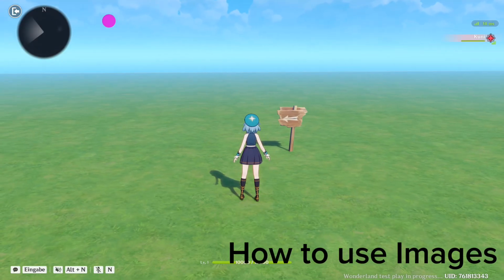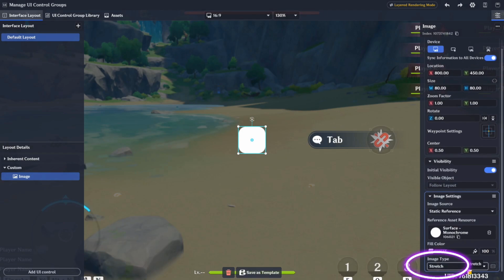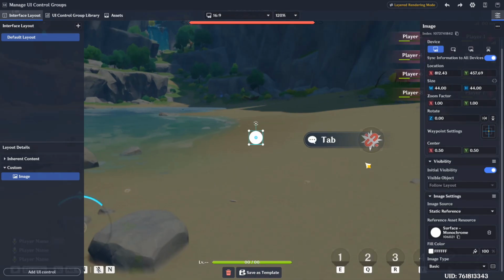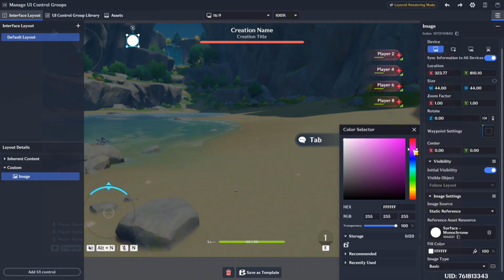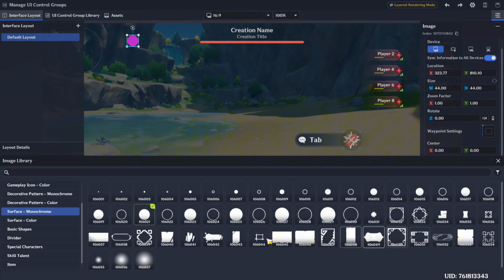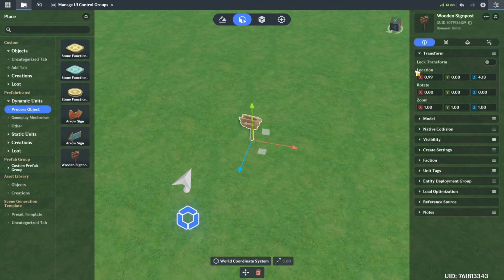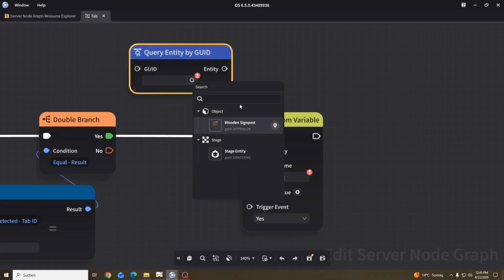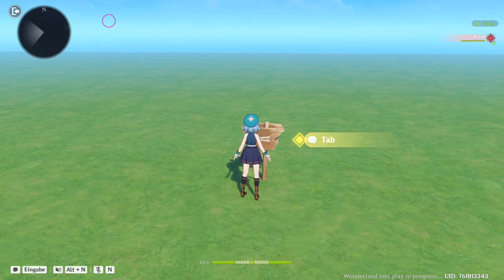How to use images in Miliastra Wonderland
❀ Hii, welcome to this video! The tutorial shows how to use
images in Miliastra Wonderland. It shows the basics of creating
a new image, how to use the storage for color and how to
change the Image inside of Nodegraphs. Images can be used to make
the UIs of games look more interesting.

❕ If you don't see text inside of the UI in Miliastra Wonderland,
the problem could be that you haven't reached creator level 2 yet.
You need it to be able to have text inside of your stage.
To reach the level you have to sign up in the creator center
and complete the tasks for level 2.

❀ Chapters:
00:00 Start
00:28 Manage UI Control Groups
7:22 Nodegraph for the Button

✦︎  If you enjoy the video, you can find more UI

✦︎ If you want to see more Miliastra Wonderland

✦︎ If you are looking for a basic UI Guide, click

This Video uses music made with Suno (Ai)